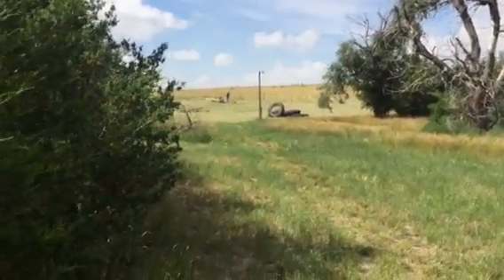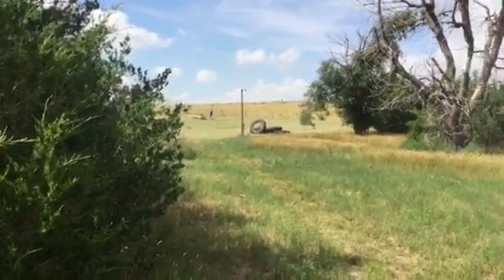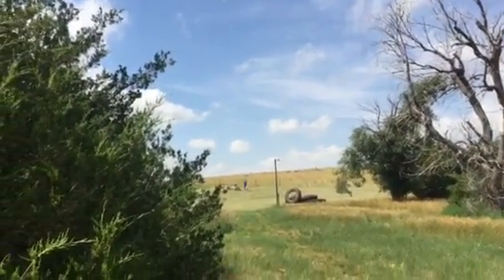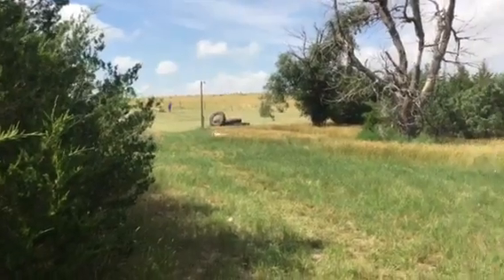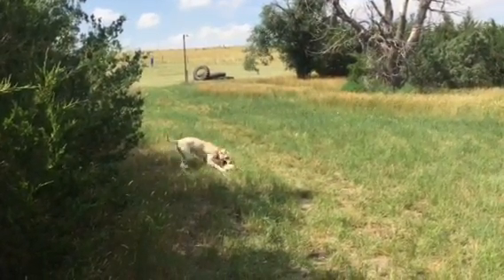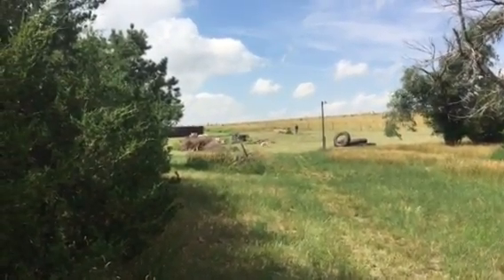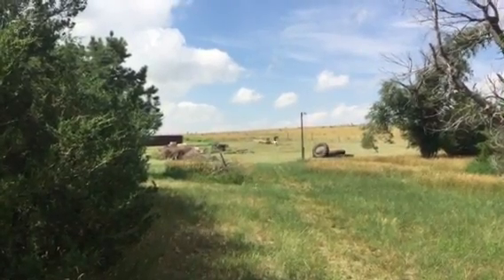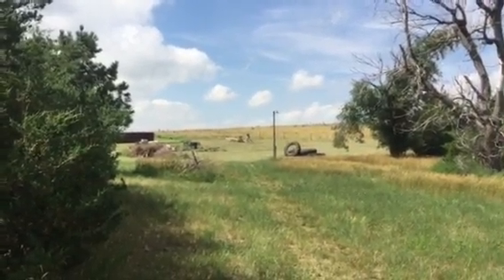Tess 100 yard retrieves with suction